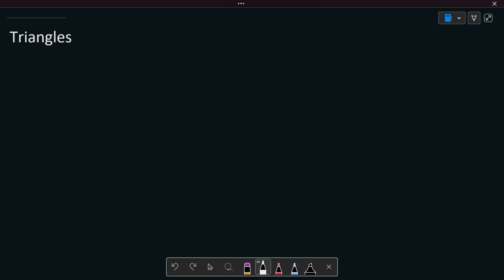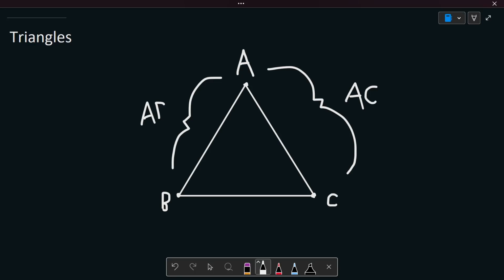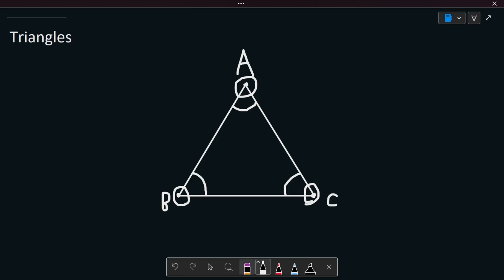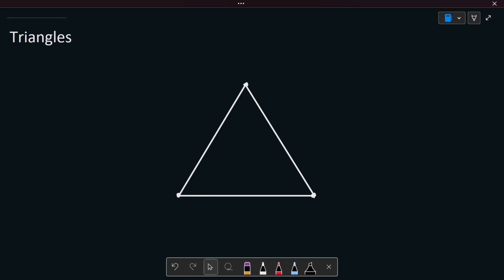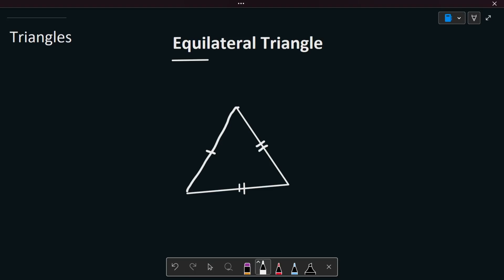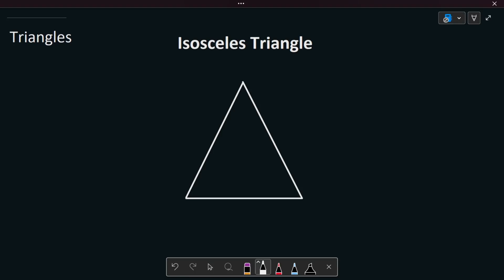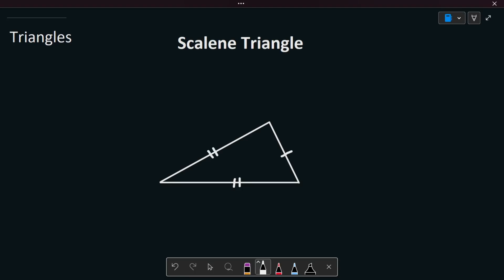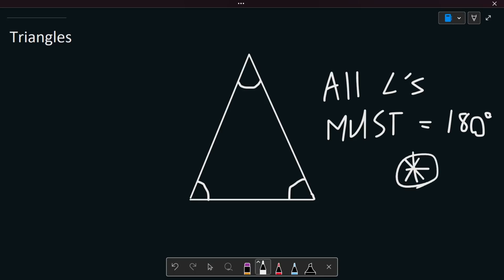Introduction to Geometry of Triangles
This video is based on the Geometry of Triangles, where we discuss the types of triangles, as well as all the properties of Triangles. Three sided shape. Types of triangles are: Equilateral Isosceles and Scalene Triangle.

Timestamps:
00:00 - Introduction
01:40 - Naming Sides and Angles
06:50 - Types of Triangles
13:25 - MOST IMPORTANT PROPERTY